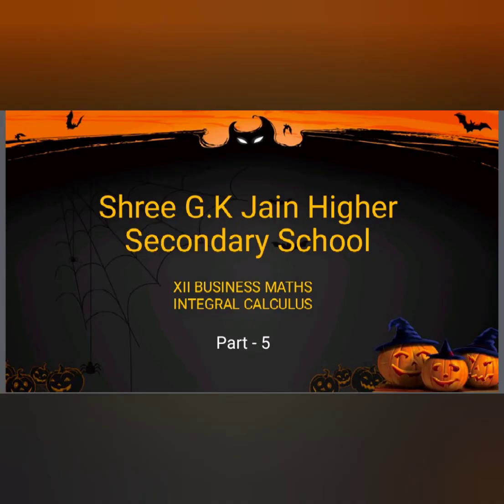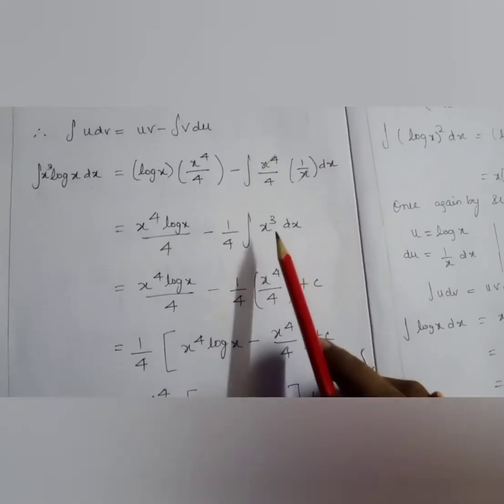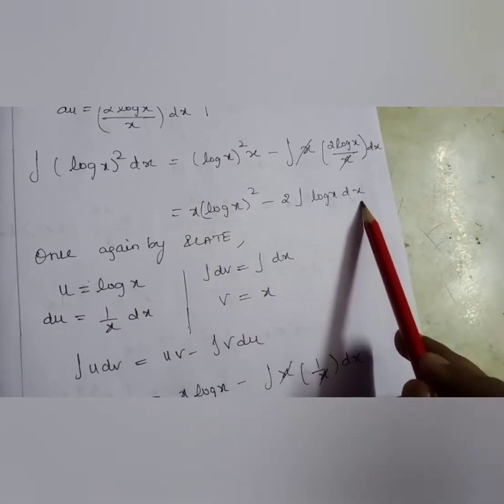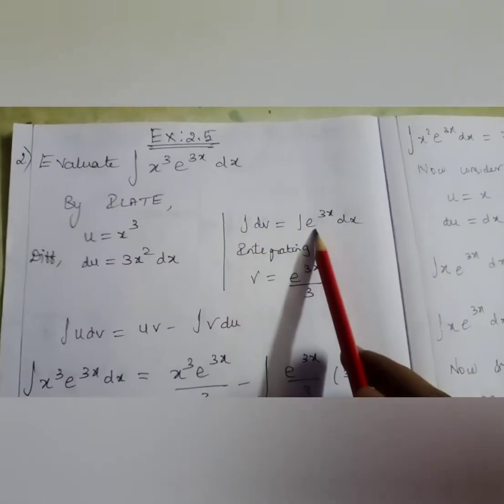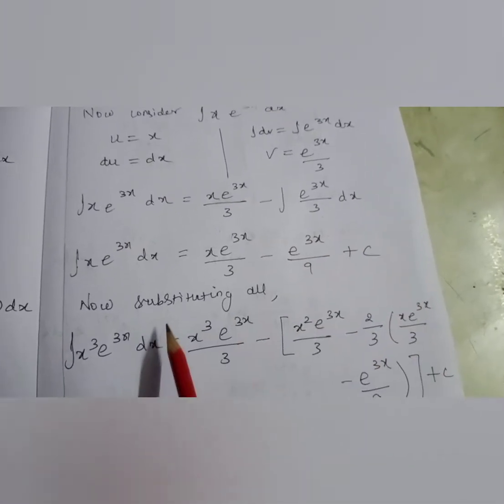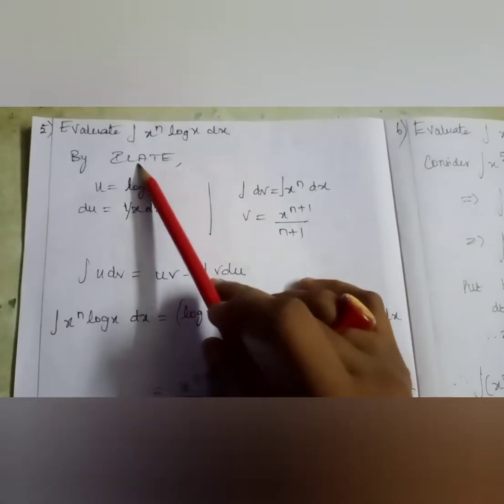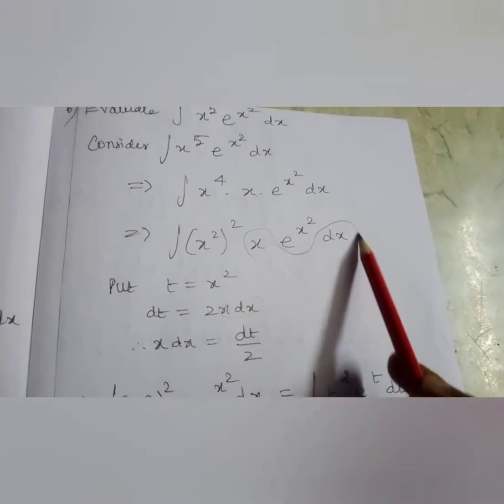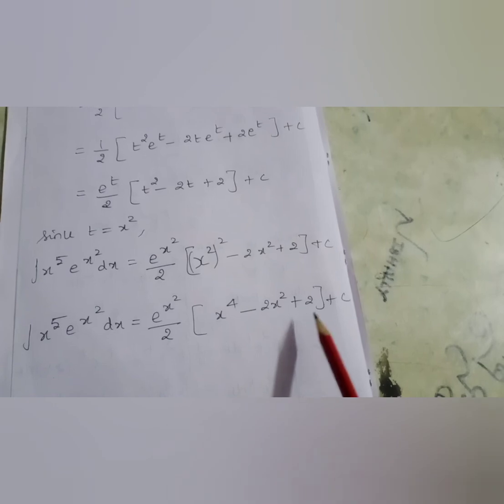Business Maths Chapter 2 Part 5 by Ms. Padma